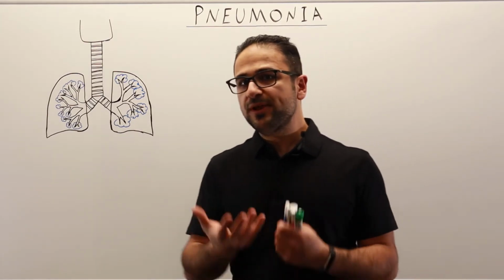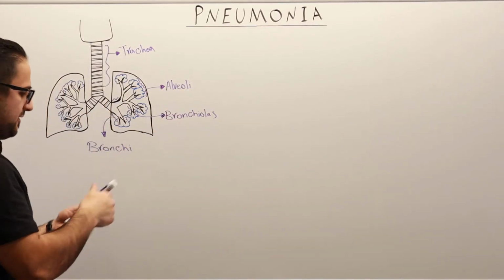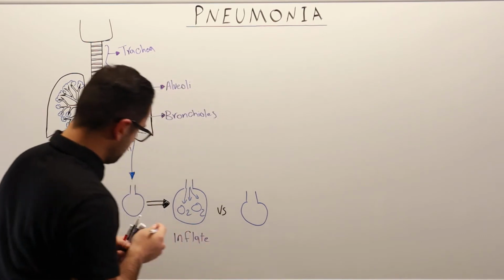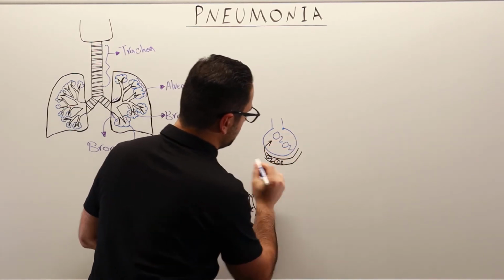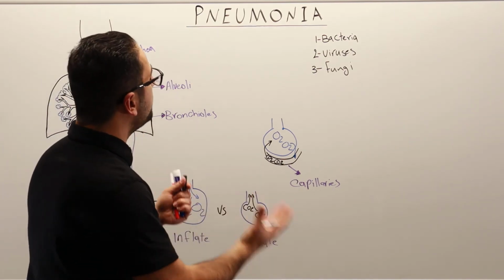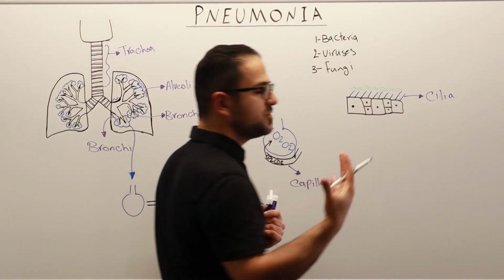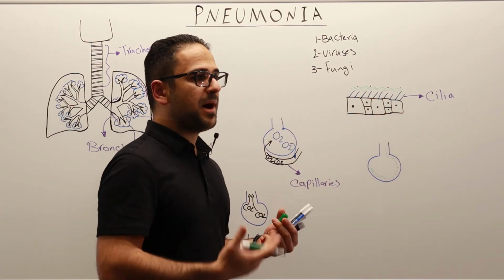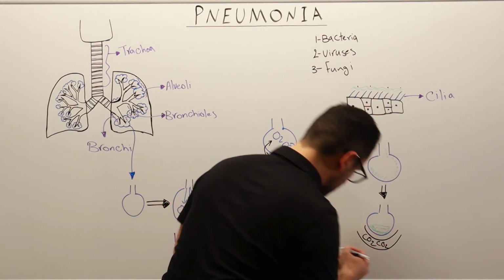Introduction to Pneumonia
This video goes over how does air get in and out of the lungs and how does pneumonia start. This is one of the many video series on the topic of pneumonia.